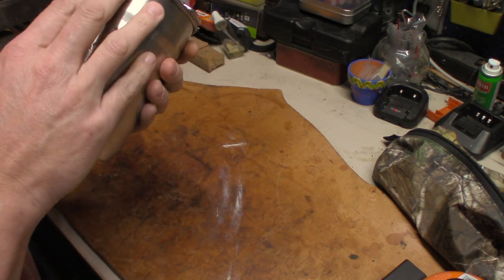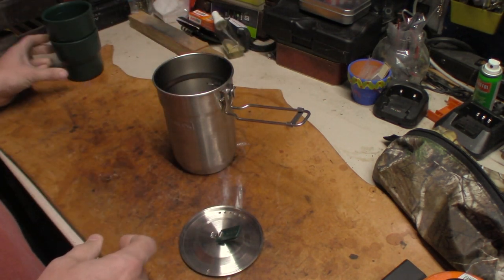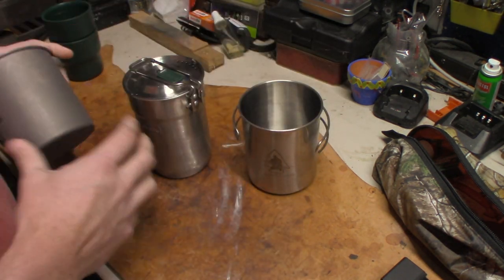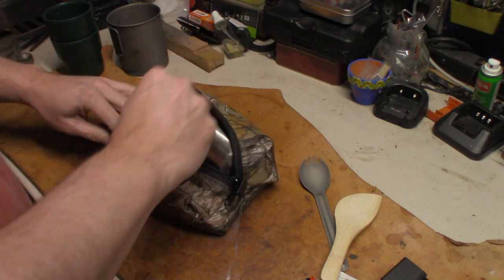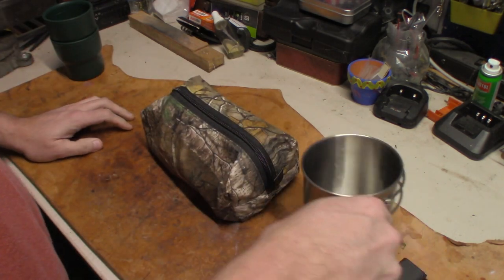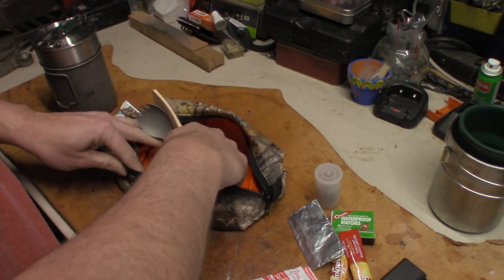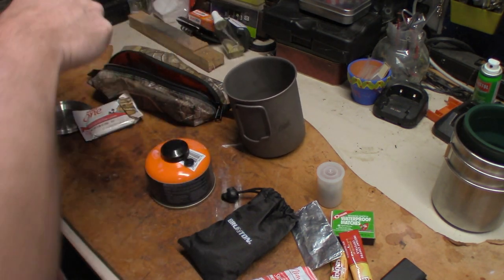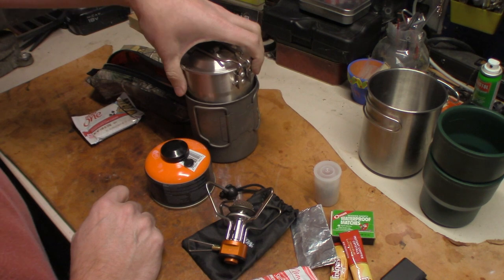Stanley Cook Set Mods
I bought one of the Stanley Camp 24oz Cook Sets, but I have a plan for it that involves changing things.
Stanley Adventure Camp Cook Set 24oz Stainless Steel

Esbit 750ml (25 oz) Ultralight Titanium Cooking Pot with Hinged Grip and Mesh Stow Bag

Amazon Link
Nomadic Gear Backpack Clip